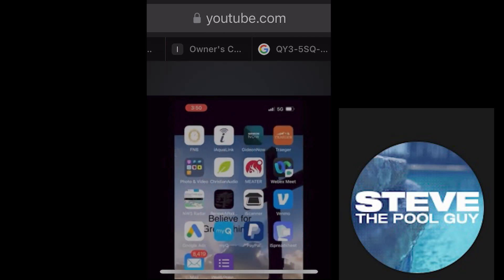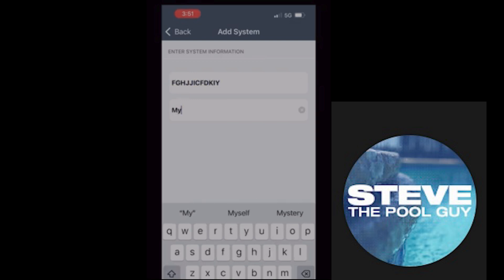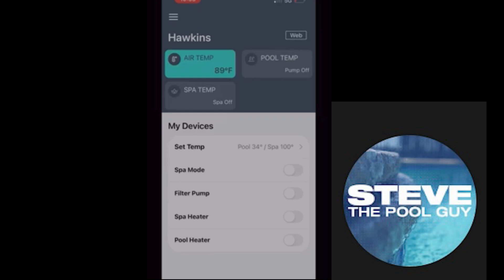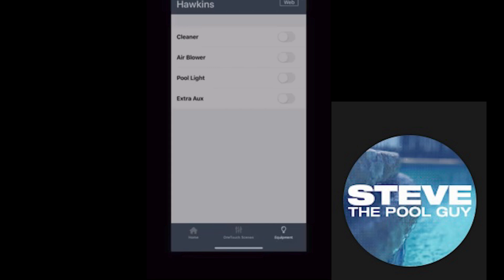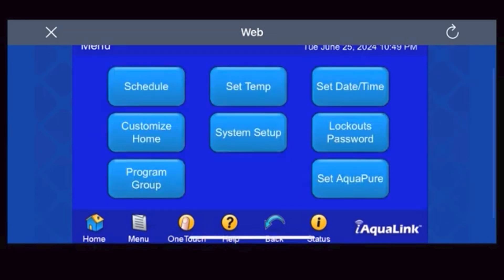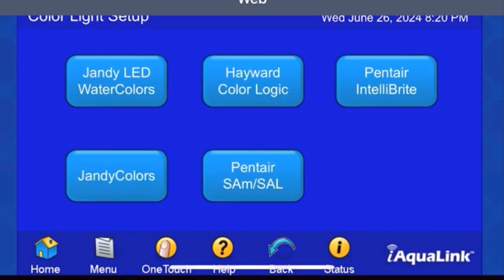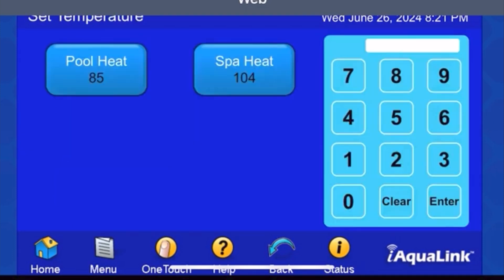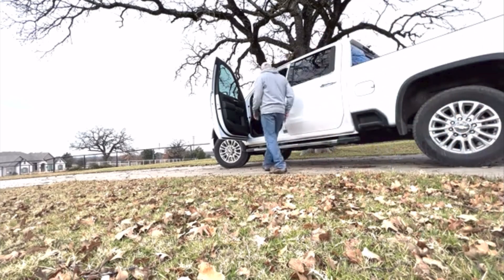How to set up I-Aqualink for your pool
Step-by-step instructions for connecting your iPhone to the Jandy iAquaLink system